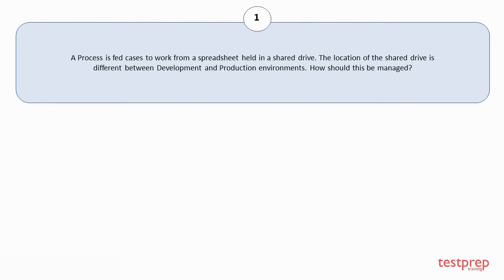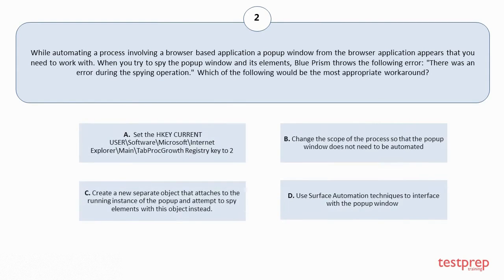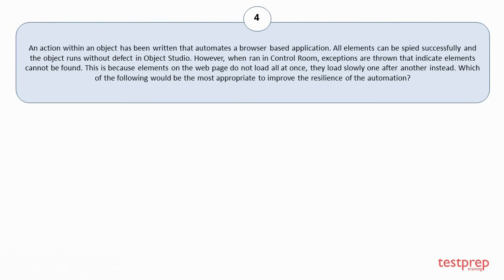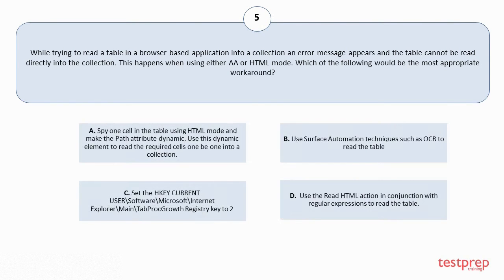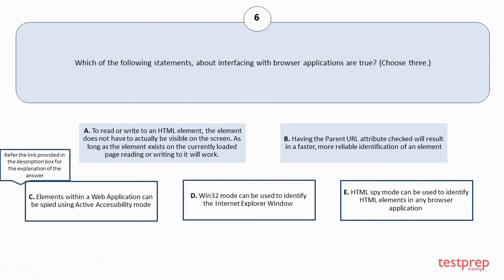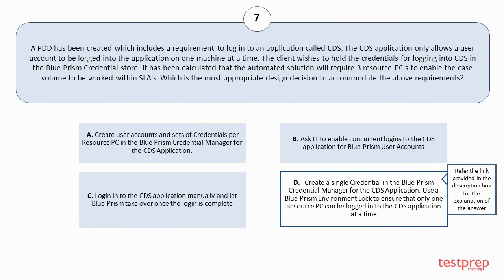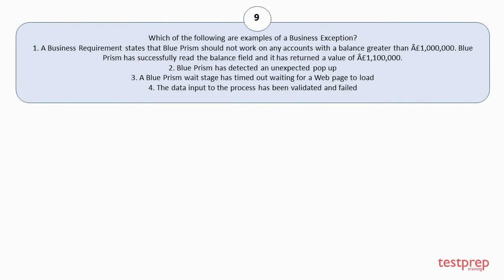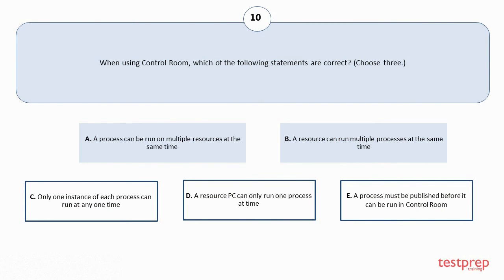Blue Prism Professional Developer Practice Questions